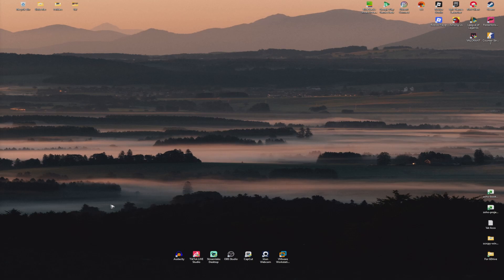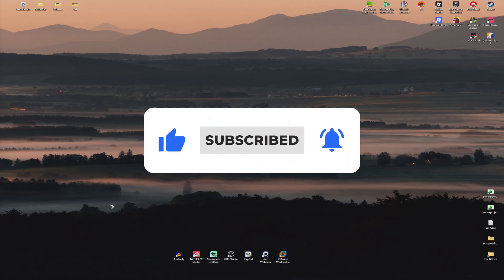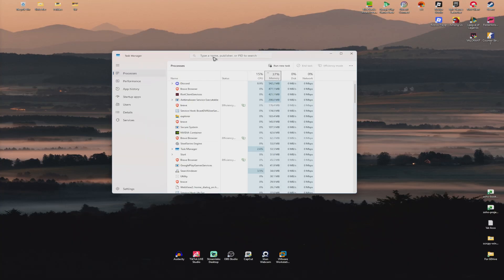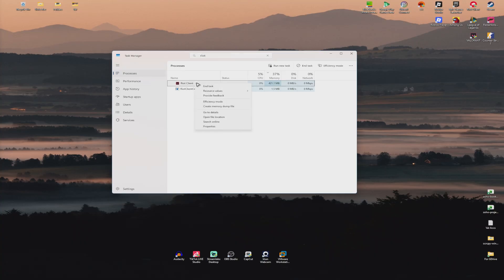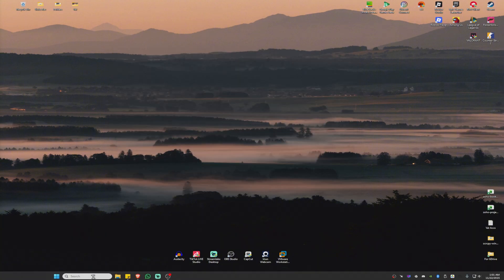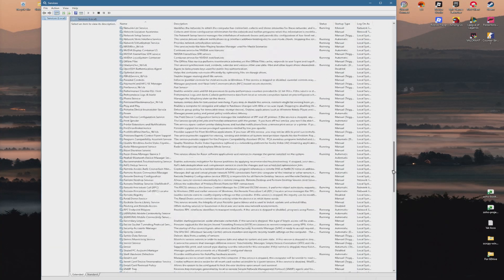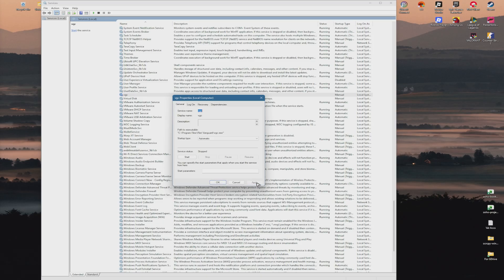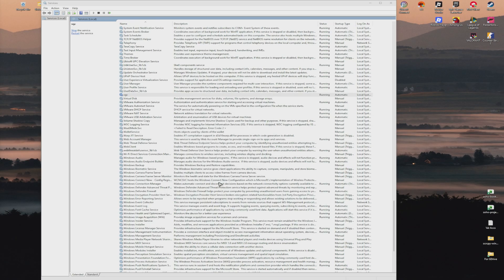How To Fix You Need To Have Vanguard Running To Play (League of Legends) Easy Guide 2026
How To Fix You Need To Have Vanguard Running To Play (League of Legends)

In this video, I will show you how to fix the “You Need To Have Vanguard Running To Play” error in League of Legends. This issue appears when Riot Vanguard fails to initialize, loads incorrectly at startup, or conflicts with system drivers or security software. I’ll guide you through restarting Vanguard securely, repairing the Riot Client, enabling required Windows features, reinstalling Vanguard properly, and checking for system conflicts that prevent it from launching. By the end of this video, you’ll be able to resolve this common Vanguard issue and start League of Legends without interruption.

00:00 Introduction
00:10 Fix Vanguard Running Required Error